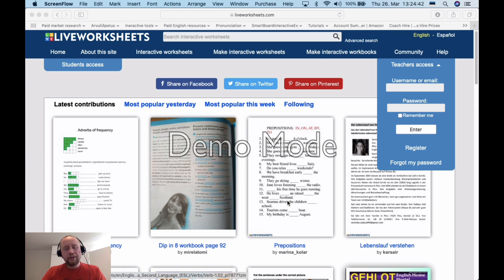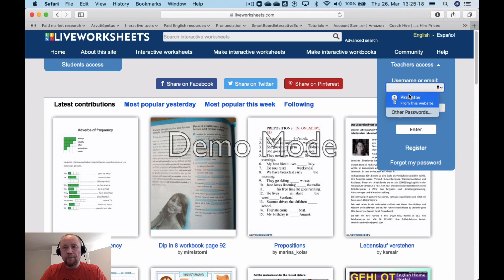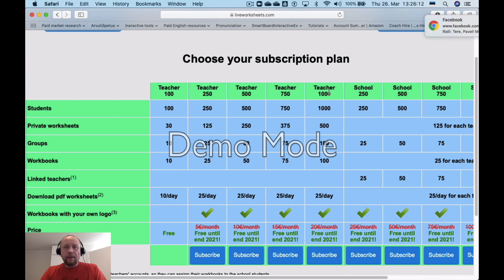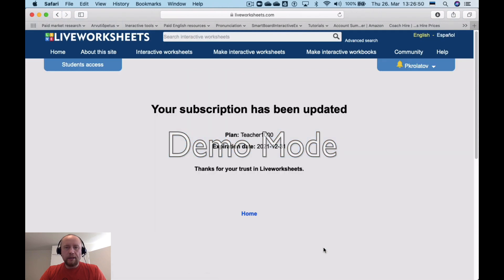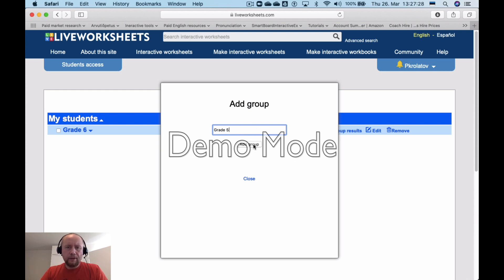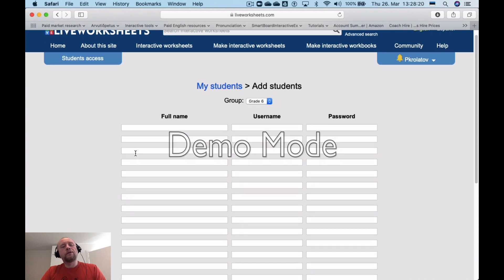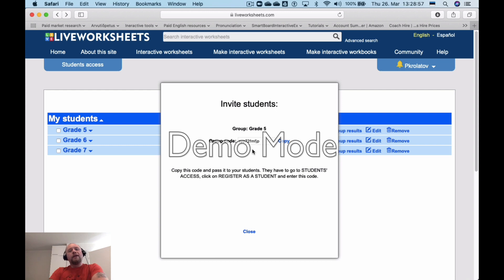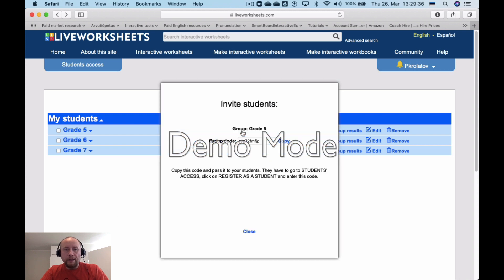Register, add classes and students on liveworksheets.com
liveworksheets.com offers FREE subscription until the end of 2021. This is a great opportunity for distance learning